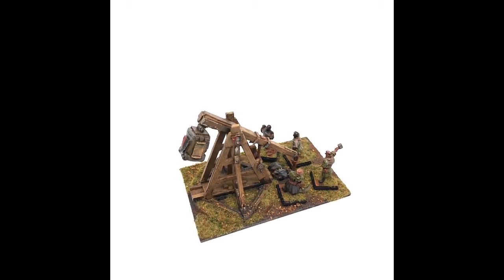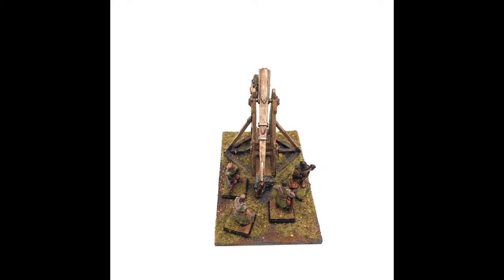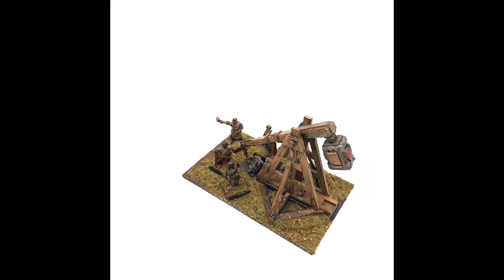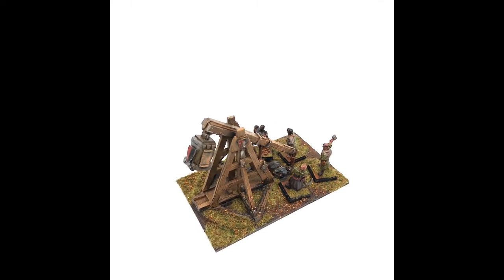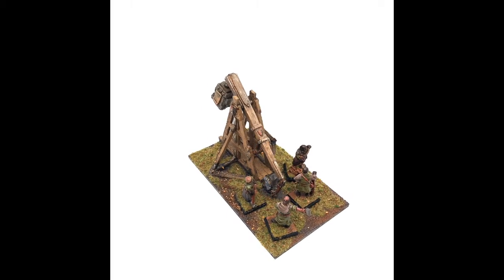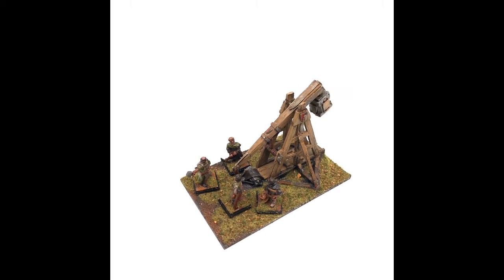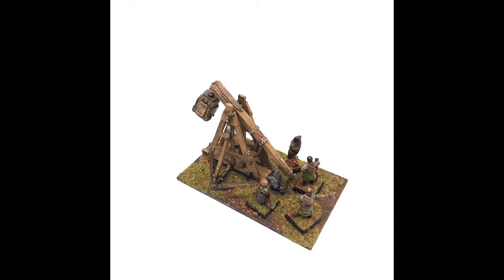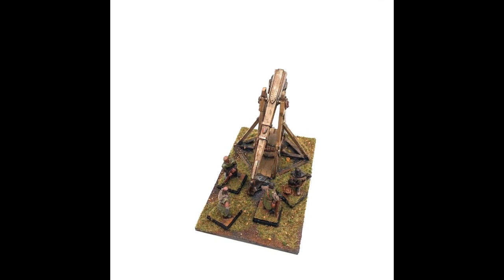Trebuchet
One of my 4 Trebuchets (Not a GW one)
I've looked and looked and I can't seem to find where I actually bought this trebuchet, it was over a year ago, so if I find my receipt I will update the Description with that info!

The size is just slightly bigger than 28mm Heroic/GW scale, but it works great and is so close I don't mind it. Better to be a hair larger than a hair smaller is my feeling.

Author - Jordan
Intro -  Crusaders by Adriel Fair
Outro- Mural Legends by Adriel Fair